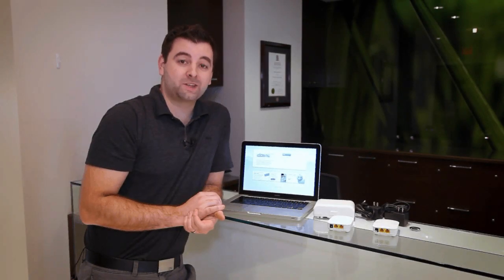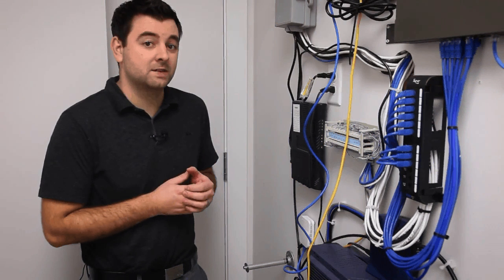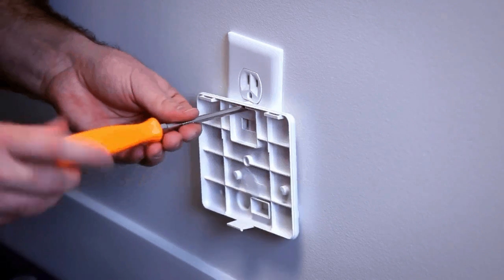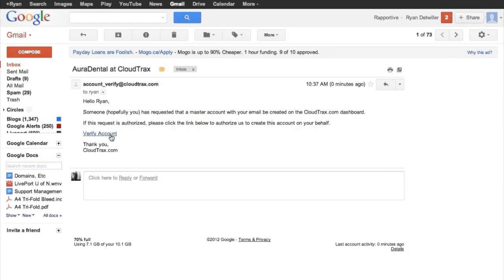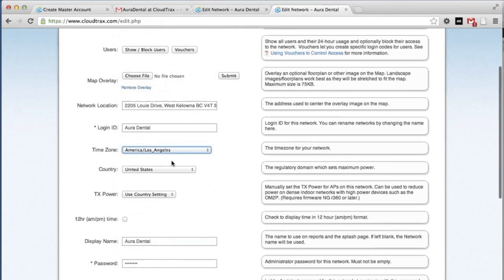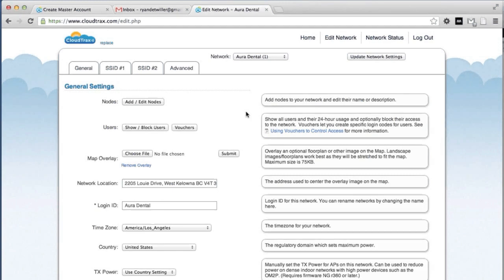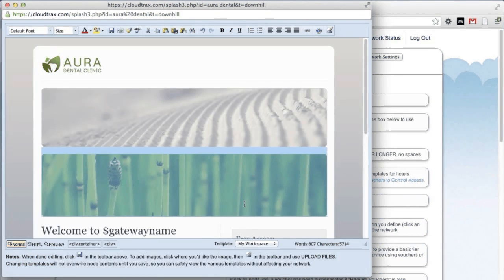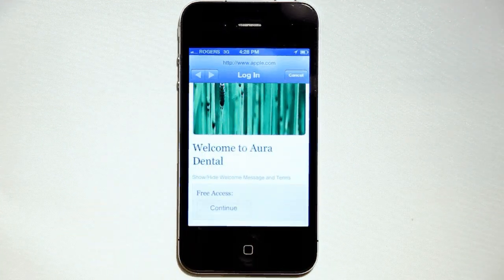Open-Mesh- WiFi Install Using Open-Mesh and CloudTrax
In this video, (Open-Mesh) walks you through a basic Open-Mesh network installation. Topics covered include gateway and repeater installation, wall plug enclosure installation, node placement, CloudTrax, splash pages, and more.